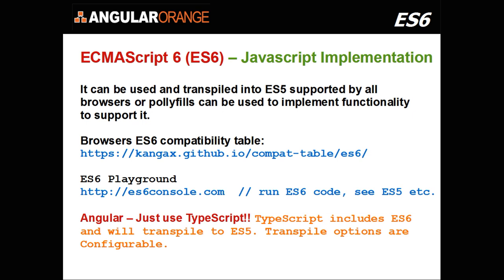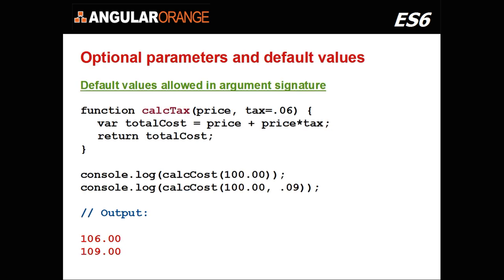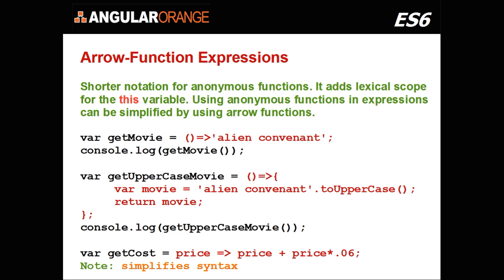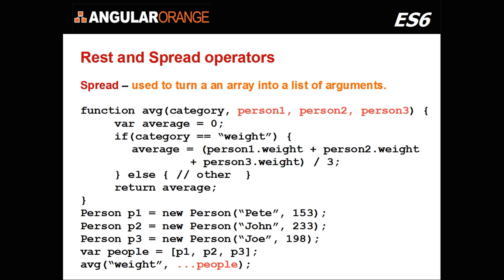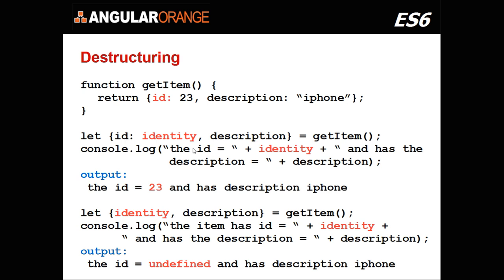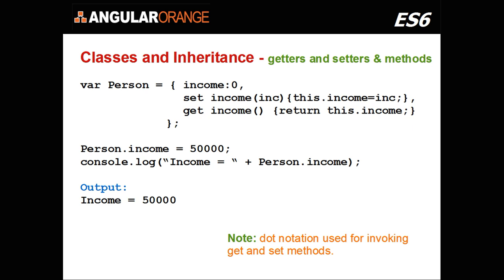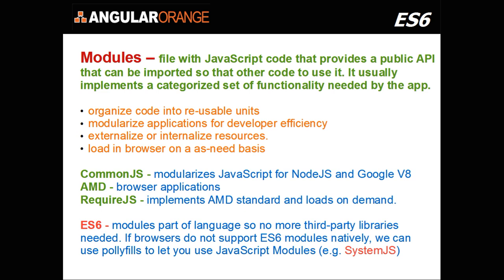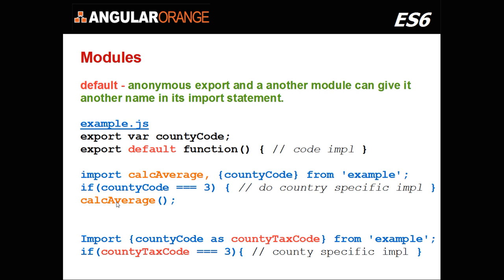Angular ES6 Tutorial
Angular ES6 Tutorial by AngularOrange.io